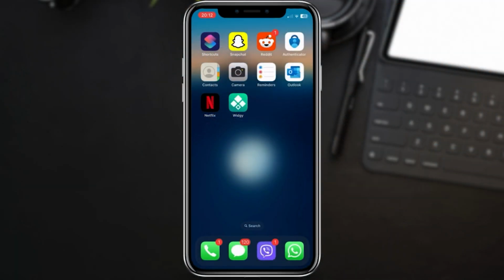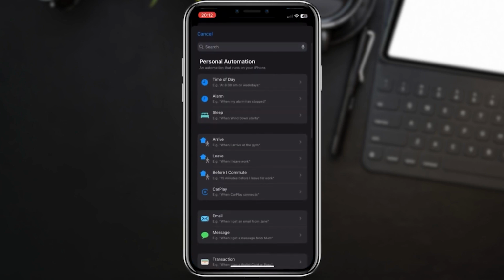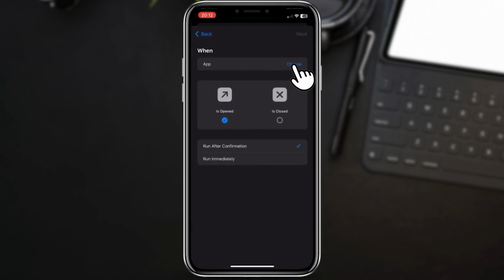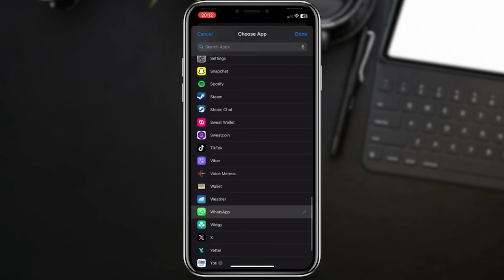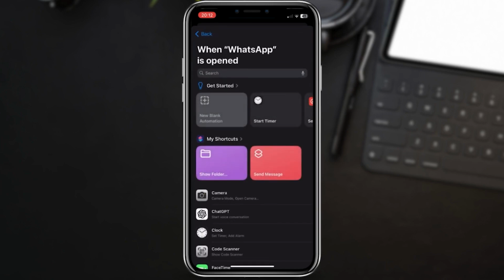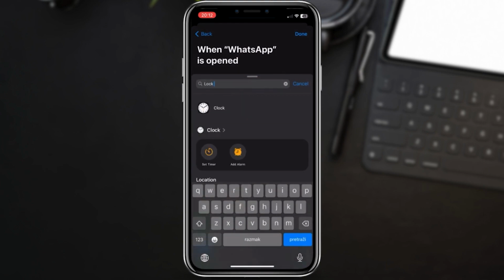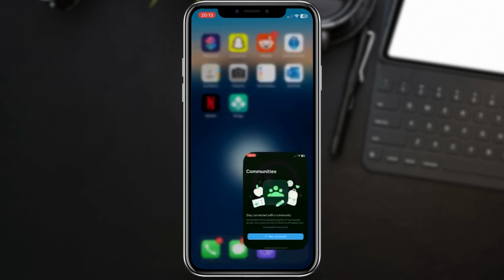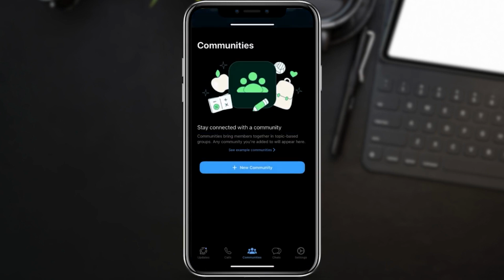Lock Whatsapp With Face Id In Seconds - Full Guide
🔐✨ Elevate your WhatsApp security game with our step-by-step guide on how to lock your WhatsApp with Face ID! 🤳🚫 Safeguard your private conversations and sensitive information effortlessly. In this video, we walk you through the entire process, ensuring that your WhatsApp becomes an impenetrable fortress protected by the latest in facial recognition technology. 🛡️💡 Whether you're an iPhone or Android user, we've got you covered! Don't miss out on this essential tutorial to empower your digital privacy. Hit play and take control of your messaging experience today! 📱🔒 WhatsAppPrivacy FaceIDLock TechTutorial 💻👁️